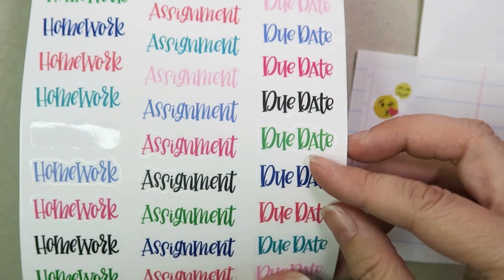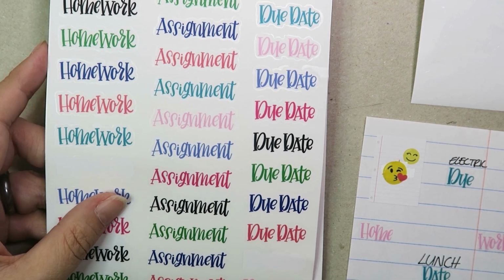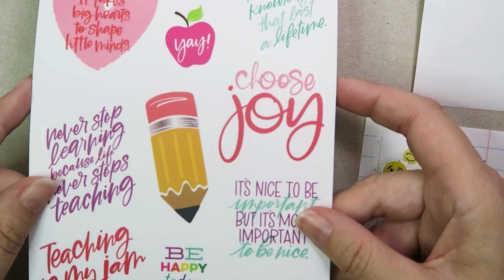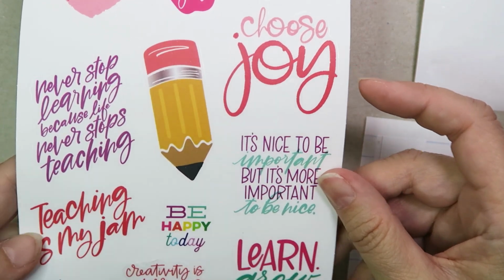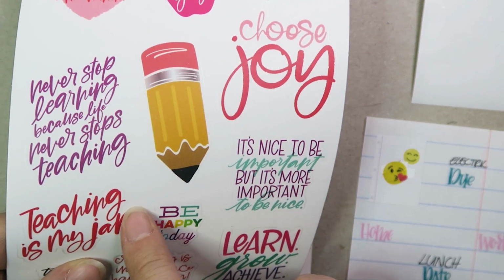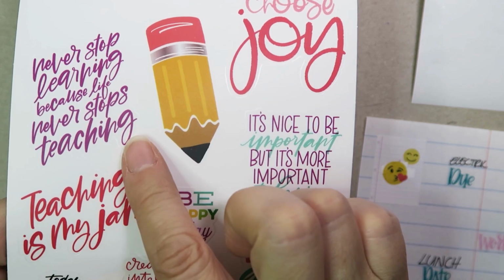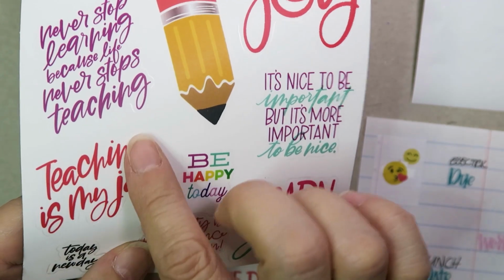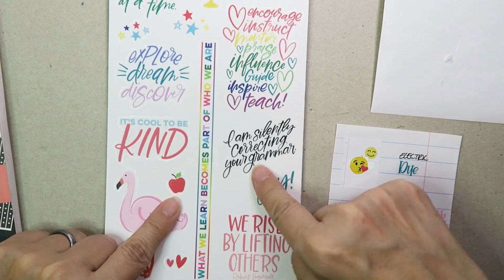How to use ALL the Themed Stickers in Your Planner - Teacher & Student - Planning on a Budget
Hey planner pals.  So after the great response I got from my recent teacher book wellness spread and using the pencils as bullet points I did a quick flip through of my book looking at all the themed stickers. From pencils, to boxes, to quotes and more. For sure, you can use 75% 'as is', the rest might need some sticker surgery or out the box thinking! In this video I share a few ways I'm using the stickers on non-teacher/student planner spreads.

Let me know if you enjoy this type of video and I'll do more like this! Give me some suggestions in the comments!